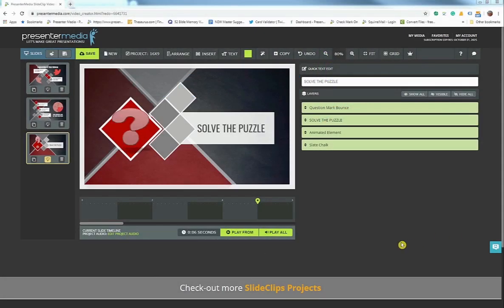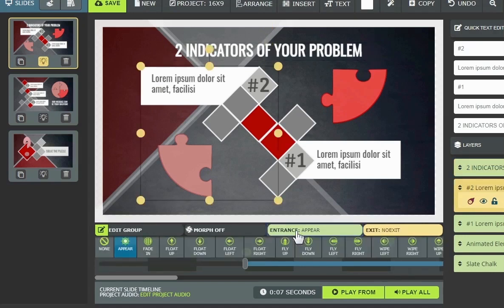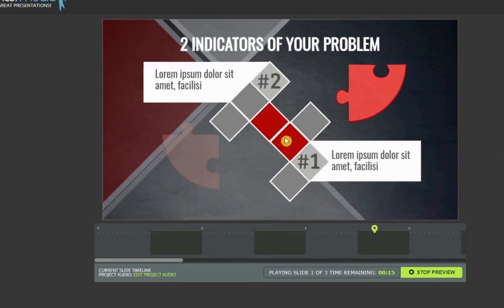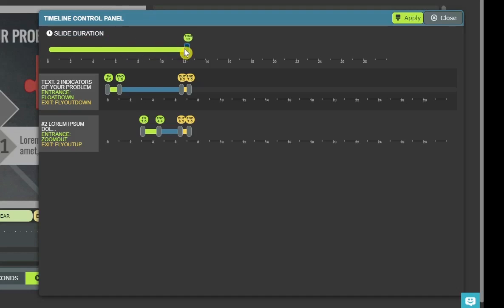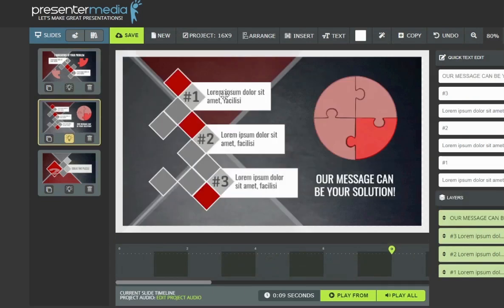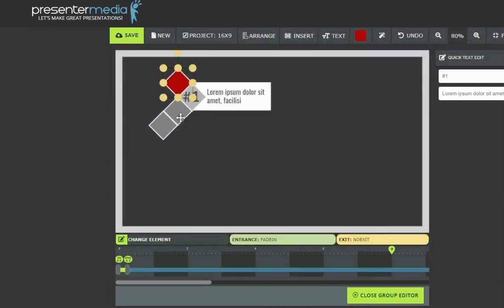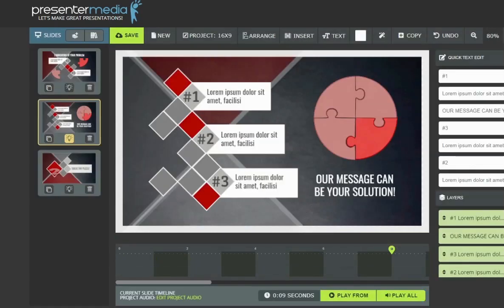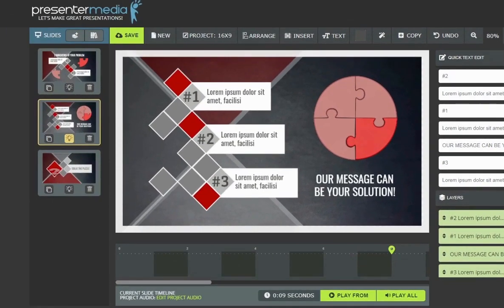SlideClips Video Maker Tutorial Exploring the Timeline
This tutorial for the SlideClips video maker gets more in-depth, exploring how to use the SlideClips timeline for changing animation in a slide.

Using the PresenterMedia video maker to quickly creating exciting videos for marketing, presentations or social media.